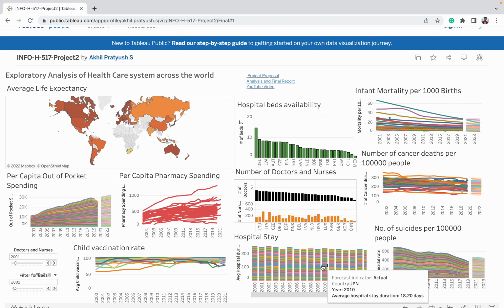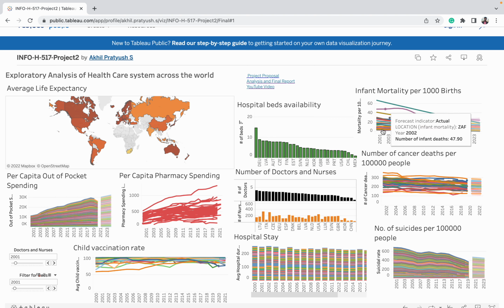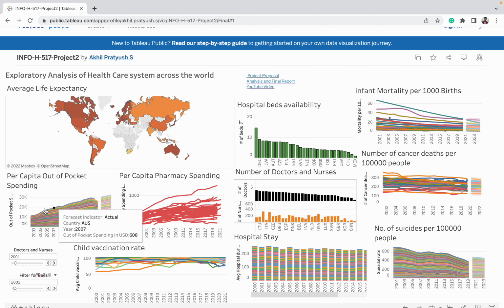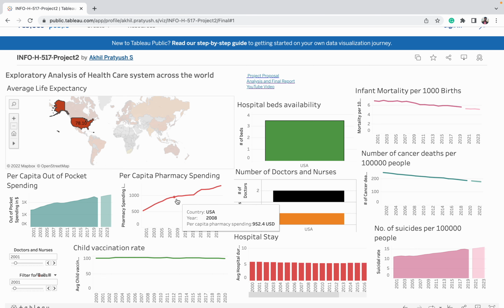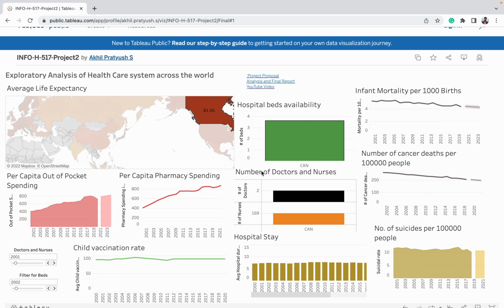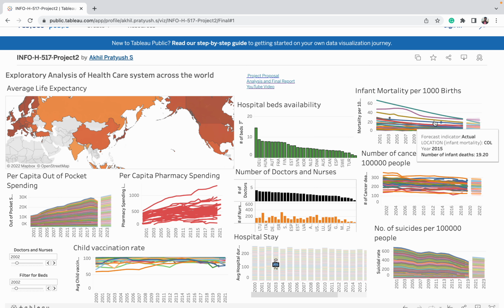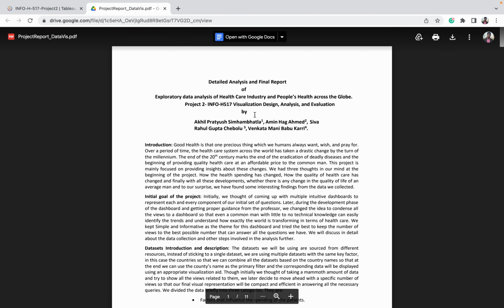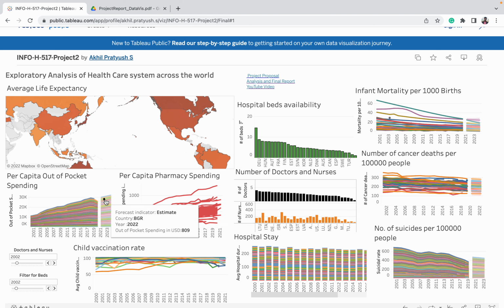Health Care System evolution dashboard| Project-2| INFO-H517|Akhil, Amin, Mani, Rahul|Tableau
This is a dashboard created using tableau to explain how the healthcare system across the world is evolving and developing. This dashboard gives us a lot of insights about different fields of the health care system and quality of life too. This dashboard is designed as a part of our course INFO-H 517.
Contributors:
Akhil Pratyush Simhambhatla
Amin Hag Ahmed
Rahul Gupta Chebolu
Venkata Mani Babu Karri